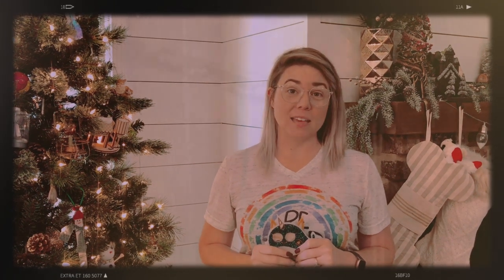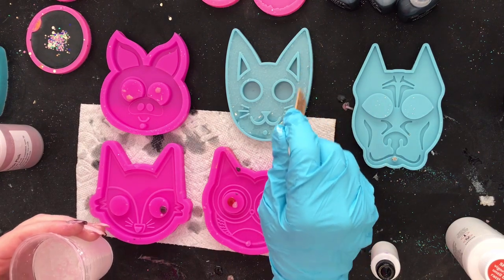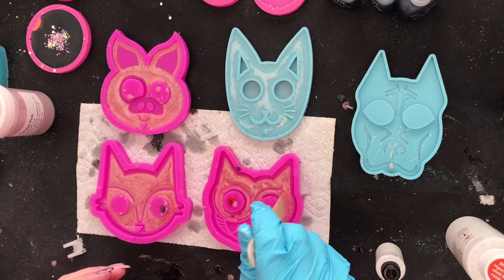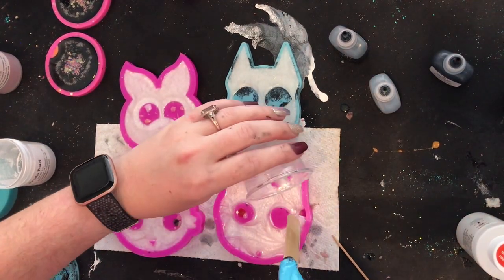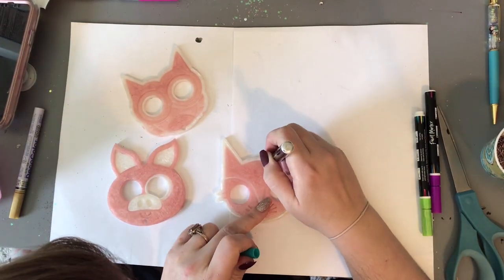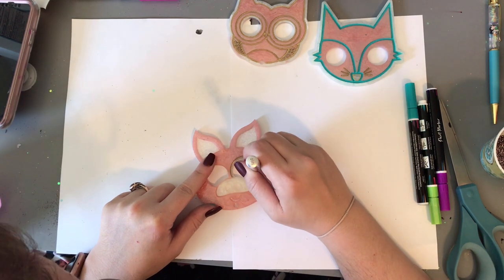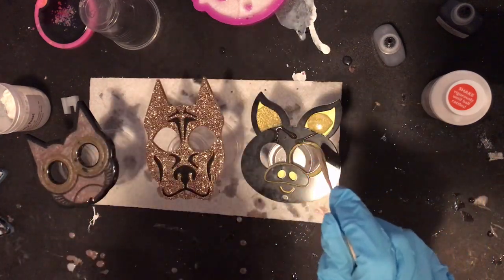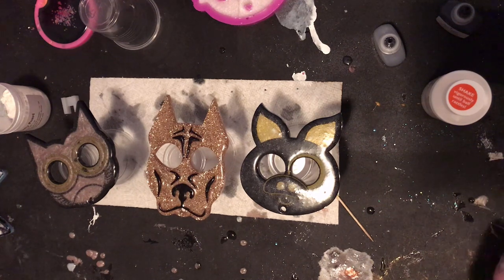Self defense key chain tutorial - DAM Fancy Creations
These self defense key chains are not only ADORABLE but also practical. In this video i will show you how i get different colors in a two layer pour process. Once cured, you can add your hardware and the other fun findings such as tassels, flowers or bubblegum beads!

~*~Materials used~*~
Molds:
I get mine from a variety of places, you can find some off amazon, Etsy and other mold supplier sites! Just search 'self defense key chain mold'

Hardware:
I have had my stock for YEARS but Etsy has tons of option- as well as Amazon.
Here are some I would purchase if I was restocking, you can also search 'key chain charms'

Bubblegum beads
glass star balls

For more tutorials be sure to check out my tutorial group on FB
 To purchase one of my creations go to DAMFancyCreations.com